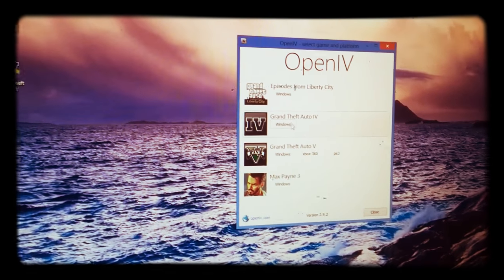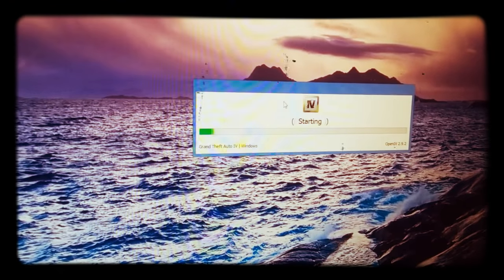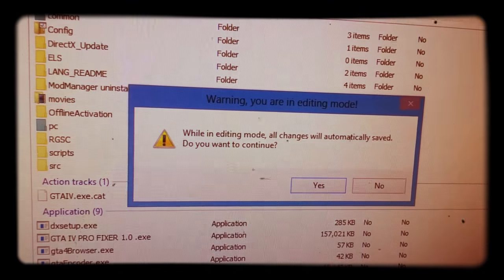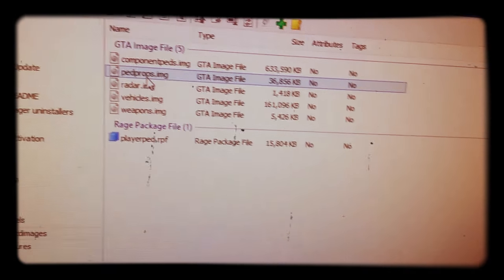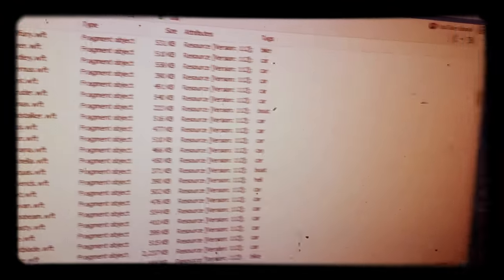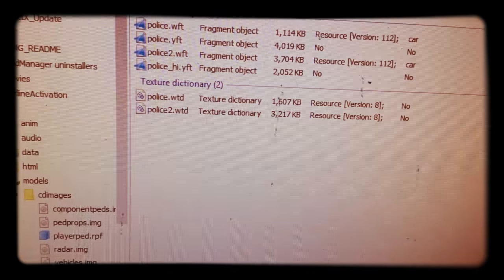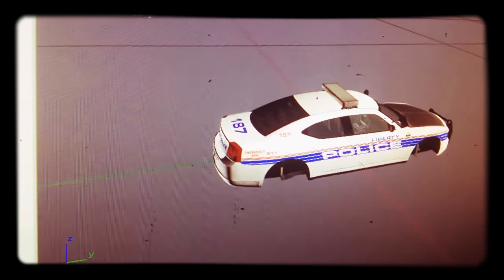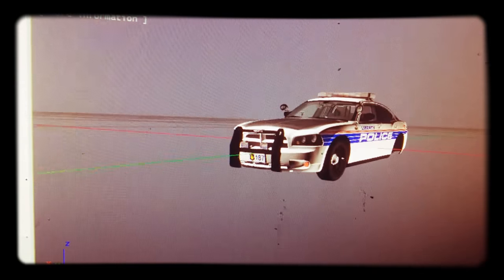Going over how to mod